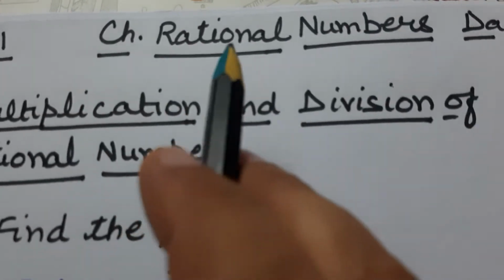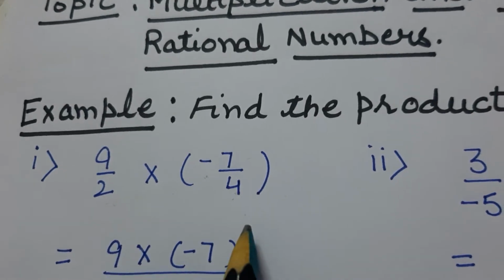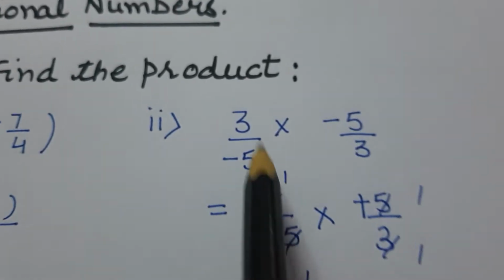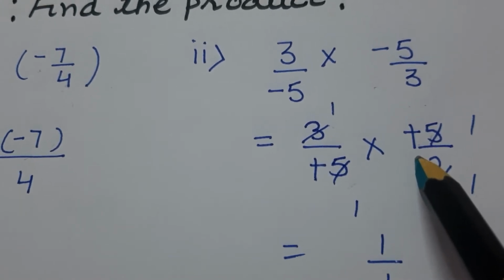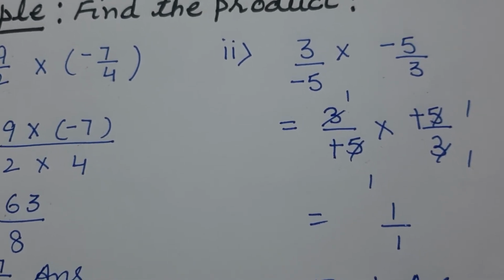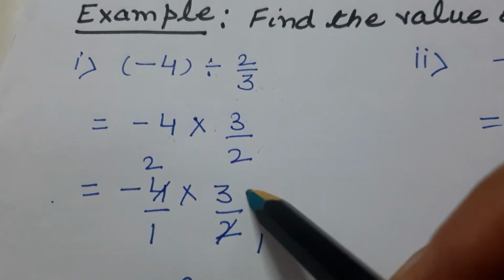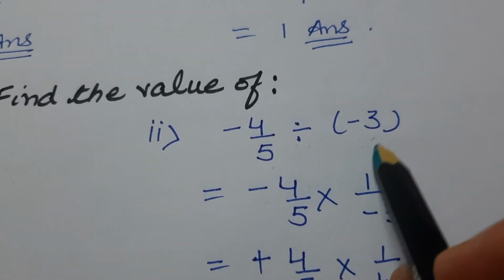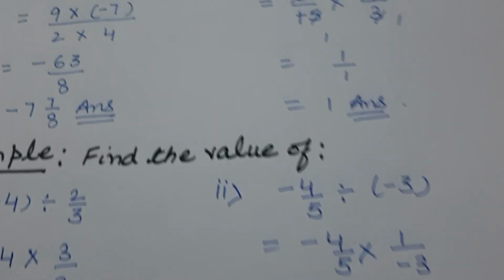G 7 Rational Numbers multiplication and Division of Rational Numbers